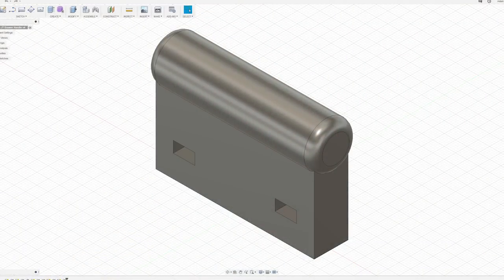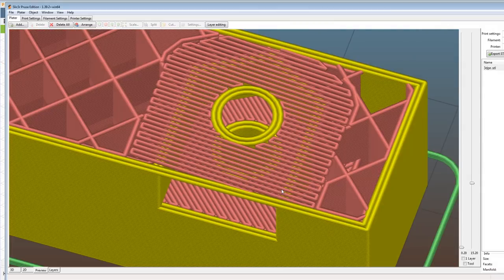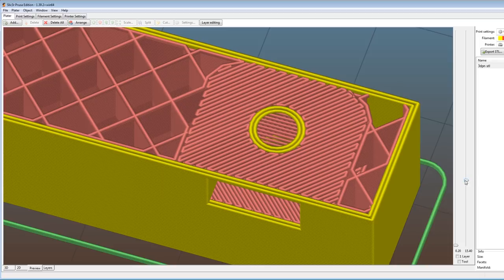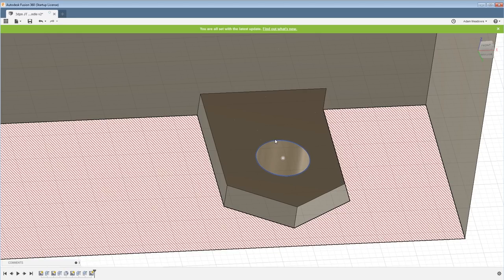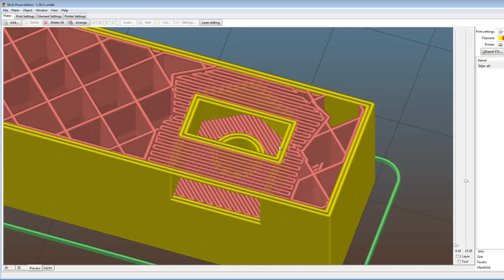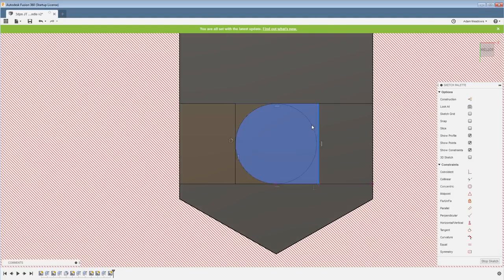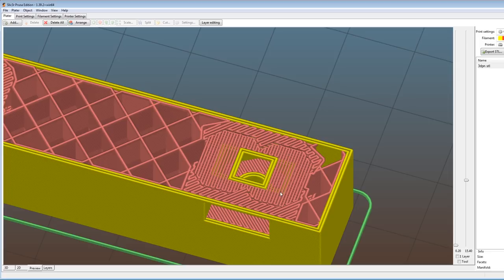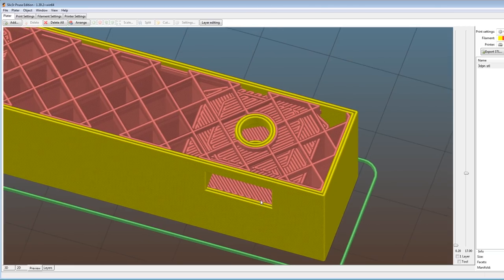Avoid Supports, Sacrificial Layers and Bridging with this clever design technique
Joel Telling at 3D printing Nerd recently had an issue where his bridging included hole perimeters. Joel was designing some draw pulls/handles for the workbench that his dad made for him when he came across this lovely little design problem. There are a couple of ways you can solve this that i discuss in the video, but i think one is definitely the best.